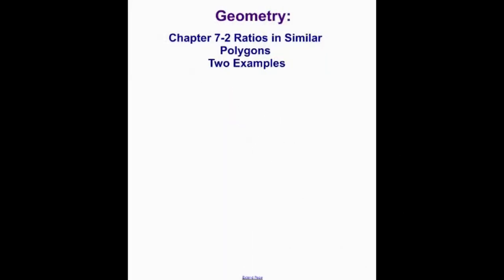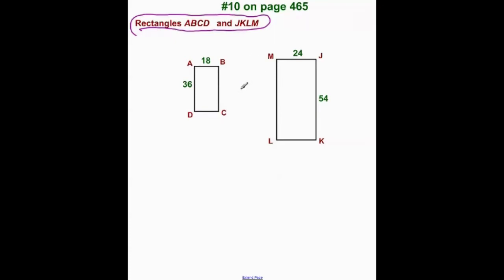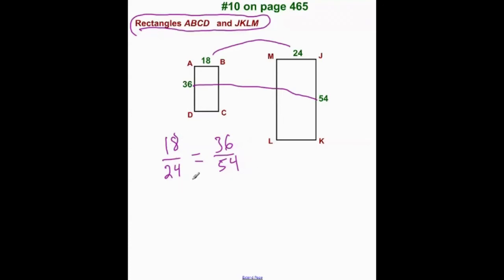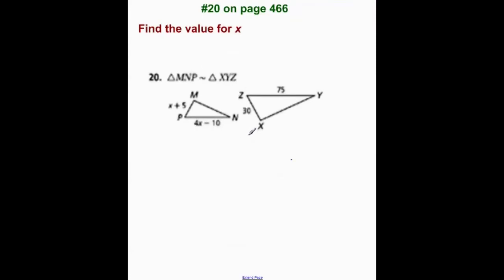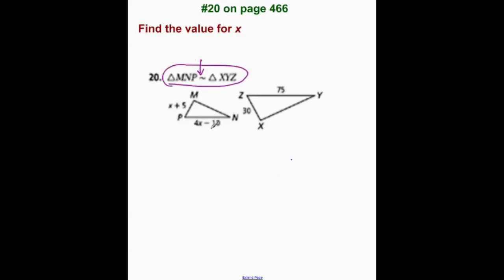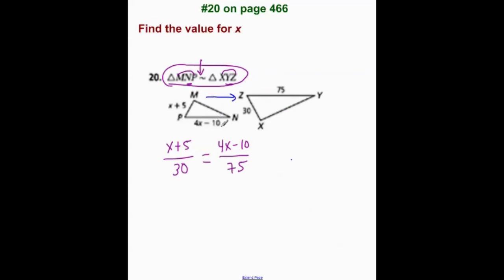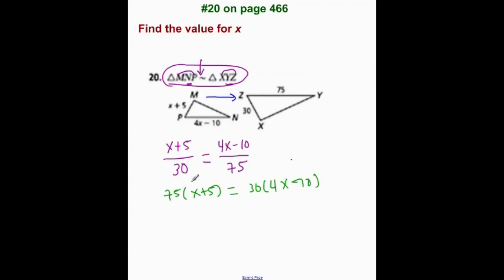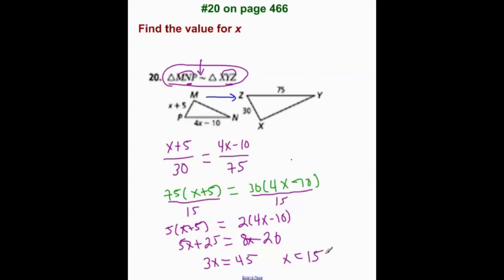Geometry Mini Lesson #23 Chapt 7-2 Two Examples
Geometry Chapt 7 Similarity Two Worked Examples